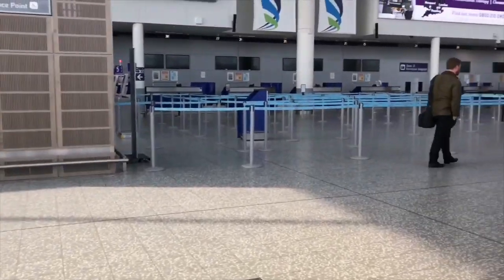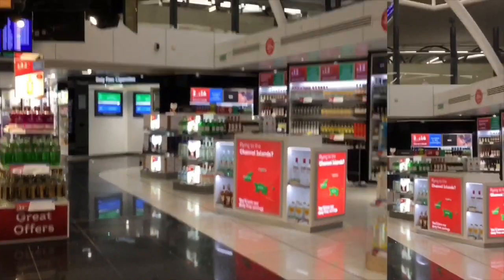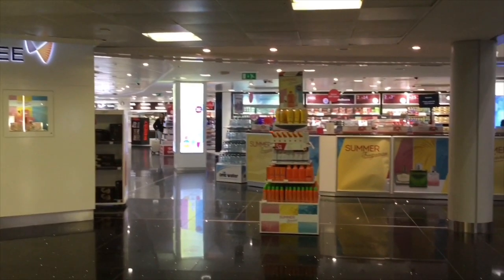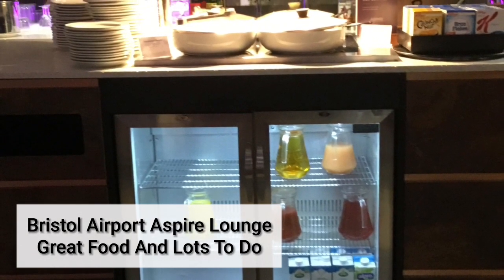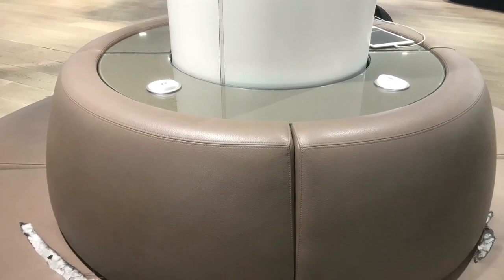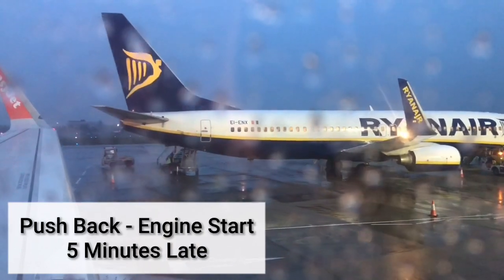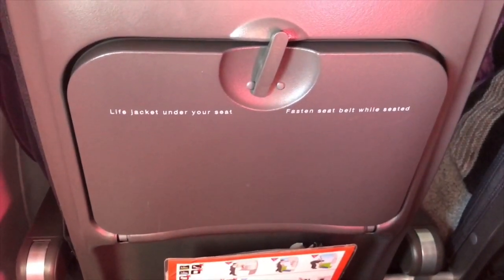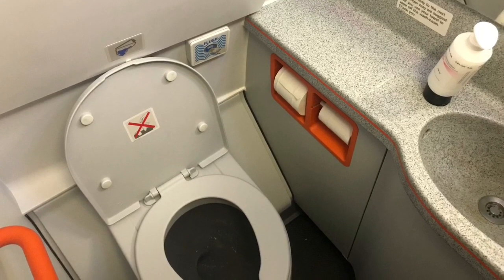Flight Review | EasyJet | Bristol - Palma | Bradley Penny Aviation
Thanks So Much For Watching, After a Lot Of Effort And Hard Work I Finally Got This Video On YouTube, Please Share To All Of Your Friends And Family That Would Be Greatly Appreciated, I Really Enjoyed My Experience With EasyJet, Before I Had Never Flown With The Airline And I Have Grown To Like It Having Not Liking It Before The Flight Because Of Horror Story’s About Other Peoples Experiences 👍🏻✈️

Thanks Again For Your Supportive Comments, If You Have Any Questions Or Suggestions Be Sure Comment In The Box Below, I Read All My Comments And Most Of Them I Reply To 👍🏻✈️

Thanks For The Understanding

Flight Review With Ryanair Coming Soon 👍🏻✈️